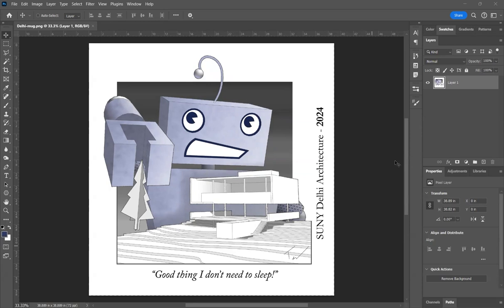To the 2024 Senior Class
Link to Pleasant Valley Tomorrow